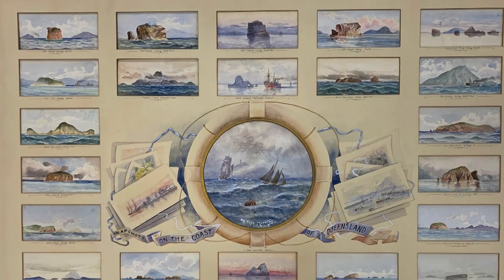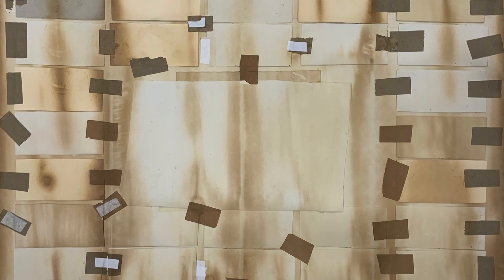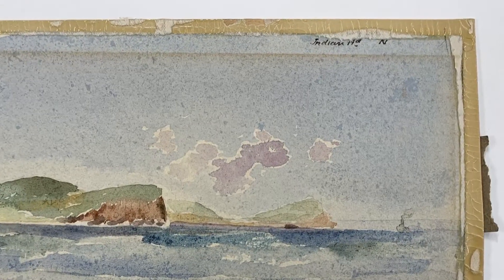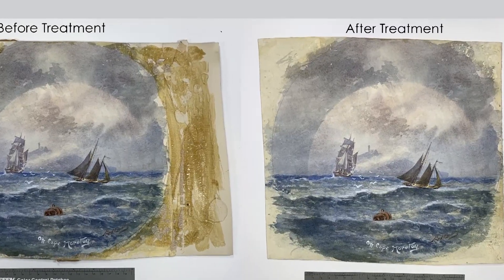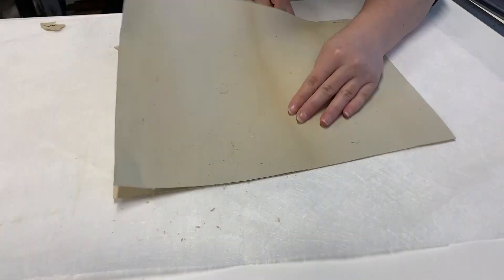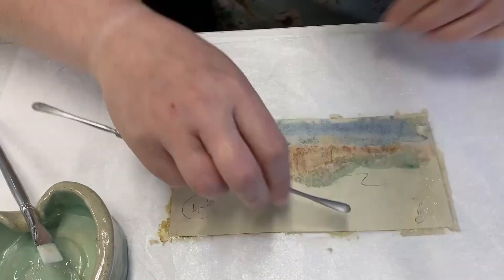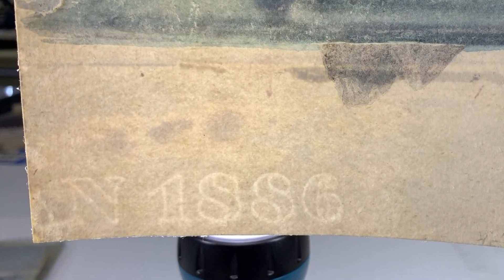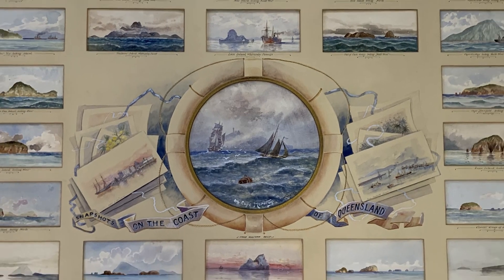Conservation of Watercolours || Museum from Home with Lucilla Ronai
Join me in my conservation of watercolours as I reveal hidden artworks and watermarks during my favourite conservation treatment of 2019! This watercolour conservation treatment and video is some insight to the day in the life of an art conservator (also known as an artefact conservator or materials conservator) working at a museum.

Heritage professionals around the world are creating content to ensure you can find out more about collection items and museums during these times through Museum From Home, Museum At Home and Conservation At Home initiatives!

Do you want to know more about conservation of watercolours, art conservation, paper conservation and what conservators get up to behind the scenes in galleries, libraries, archives and museums?

|| About me! ||
Hi, I’m Lucilla Ronai, a professional paper conservator. I repair and preserve material culture and artefacts, with a bit of science and a lot of laughing. I love sharing everything about my work with cultural artefacts and museums so come join me on my conservation journey. Welcome to the Conservation Starter, where we save the world one piece of paper at a time!